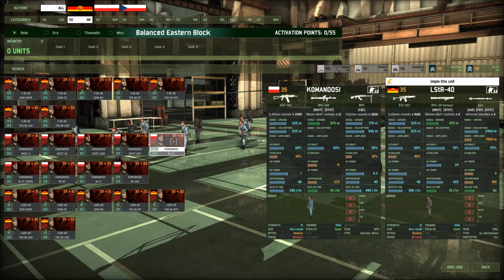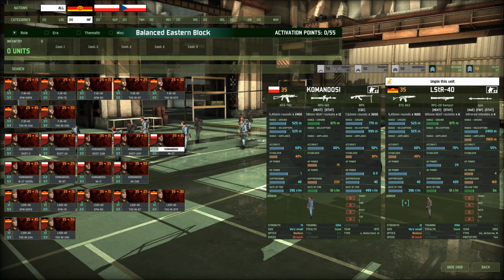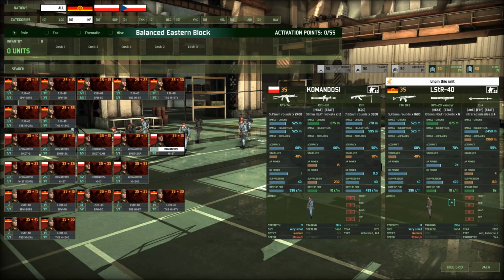Unit Comparison EASTERN BLOCK | Special Forces - Wargame Red Dragon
Once again the EB faction has some unique and powerful options, but the infantry tab is beginning to get a bit overcrowded